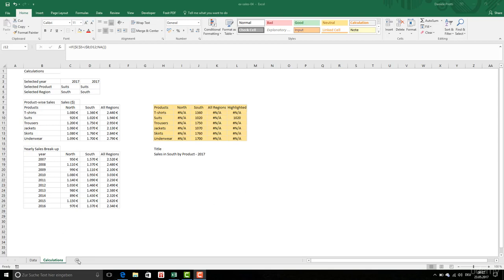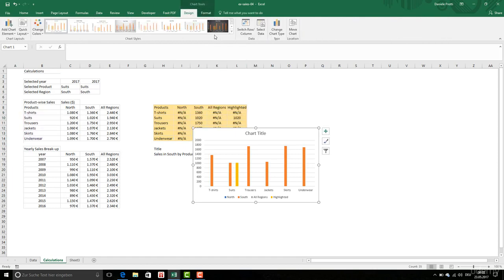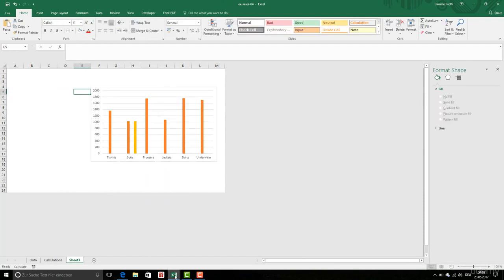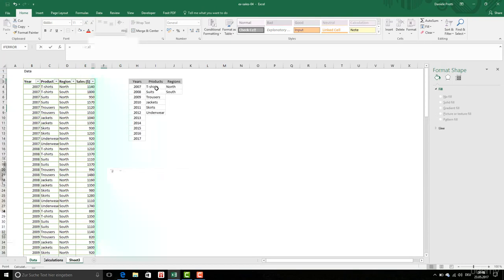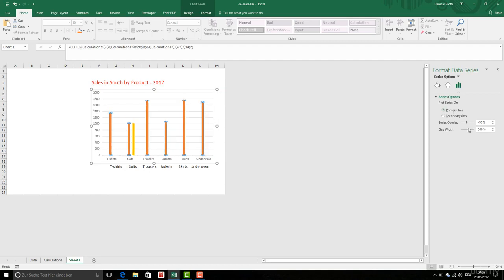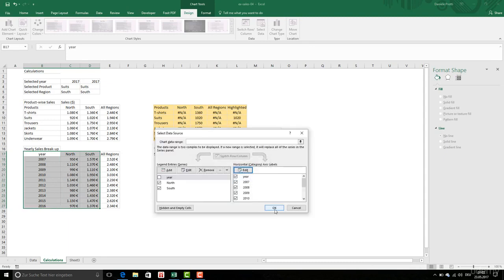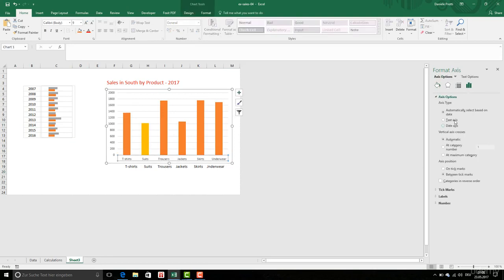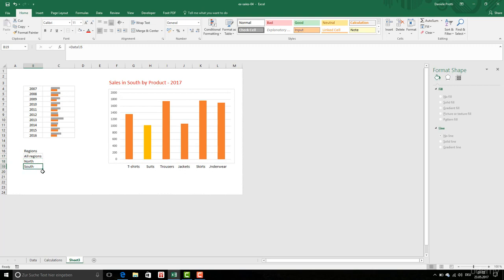Prepare the dashboard Part I